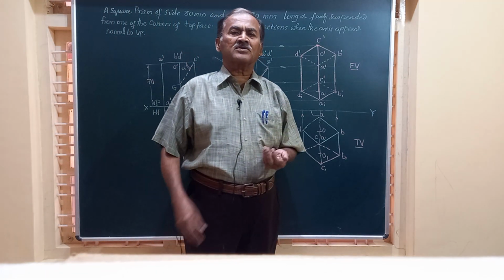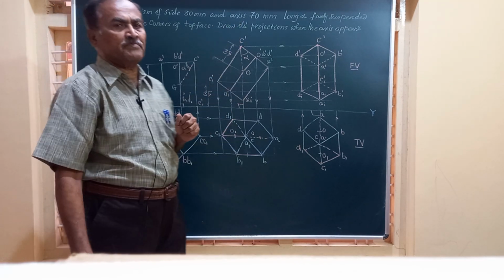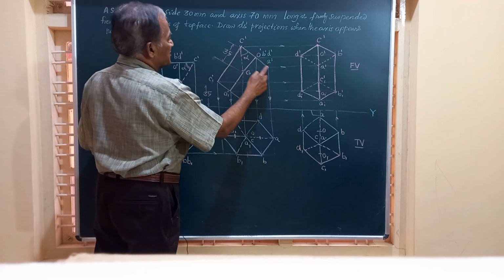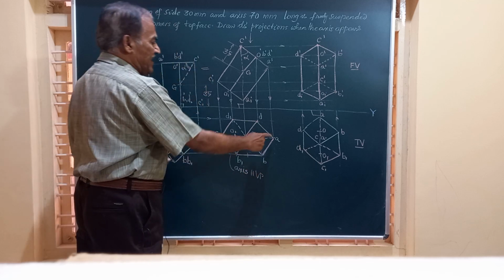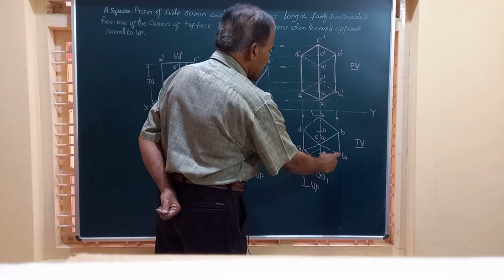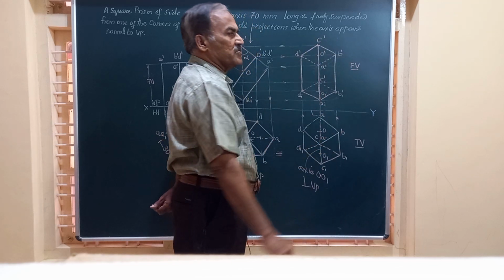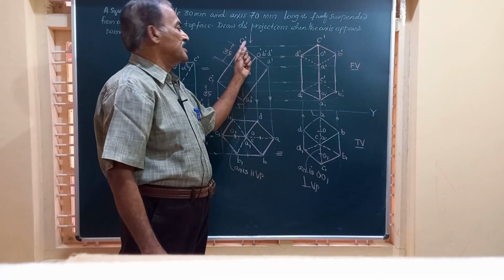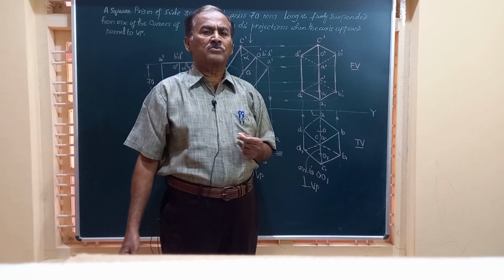Freely suspended Square Prism (video no 468)/ Engineering Drawing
In this video we learn how to draw the projection of a square prism  when freely suspended from a corner